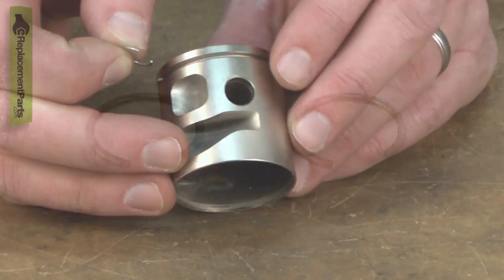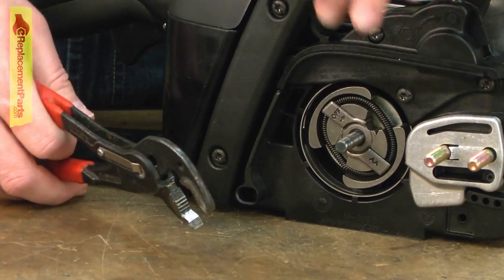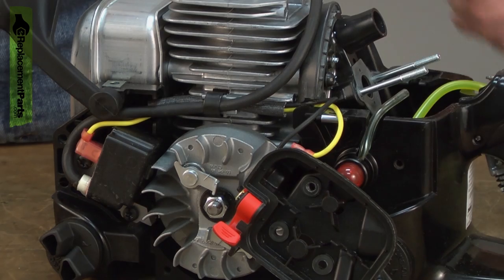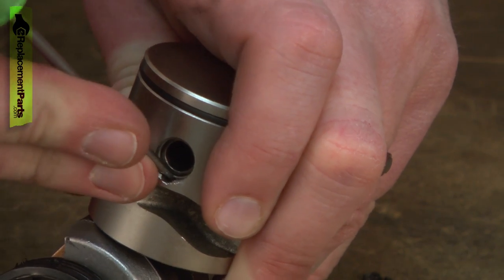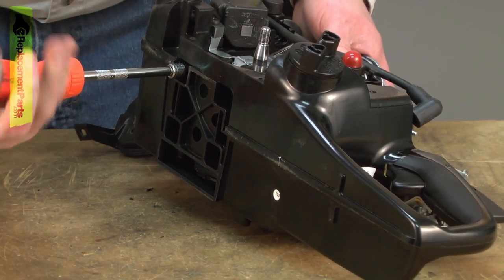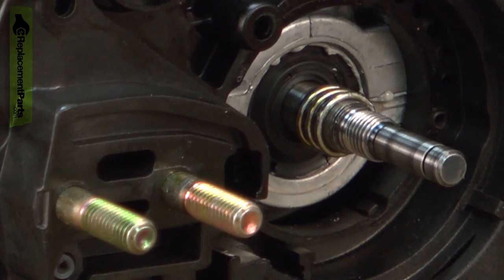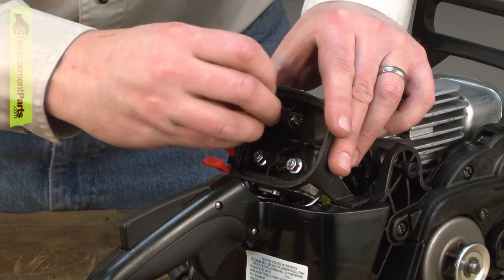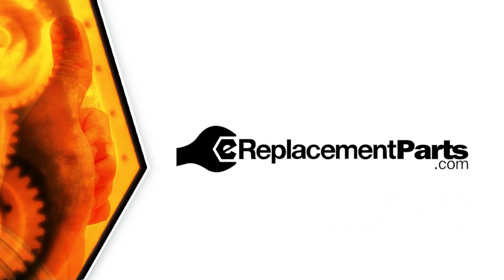Chainsaw Repair - Replacing the Wrist Pin Retainer (Poulan Part # 530015697)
Click here for more information on this part, installation instructions and more.

This particular piston pin retainer is specific to Poulan manufactured brands. To find a piston pin retainer specific to your model, visit eReplacementParts.com.

If your chainsaw is showing any of these symptoms; replacing the piston pin retainer could solve your problem:

1) The retainer spring has been removed for any reason
2) Engine not turning over (engine seized)
3) Sudden loss of power
4) Engine not starting
5) Excessive vibration

Tools used for this repair/replacement:

1) Wrench set
2) Ratchet/socket set
3) Flat-blade screwdriver
4) Small screwdriver
5) Torx drivers
6) Phillip’s screwdriver
7) Long-nosed pliers
8) Adjustable pliers
9) Clutch removal tool (optional)
10)  Impact driver (optional)
11)  Hammer
12)  Ignition gapping gauge
13)  Gasket scraper or razor
14)  Liquid gasket
15)  Two-cycle engine oil